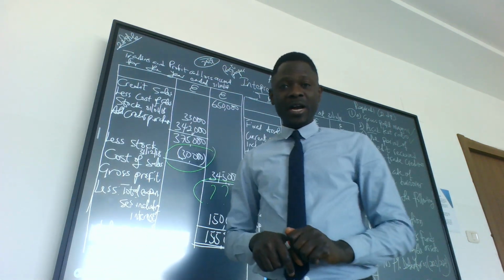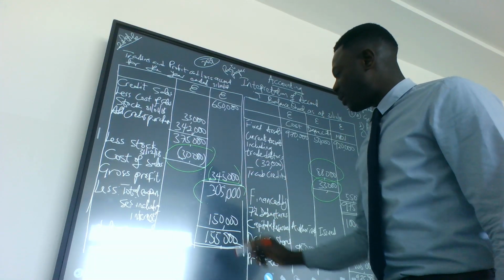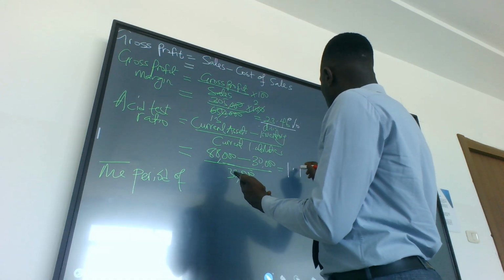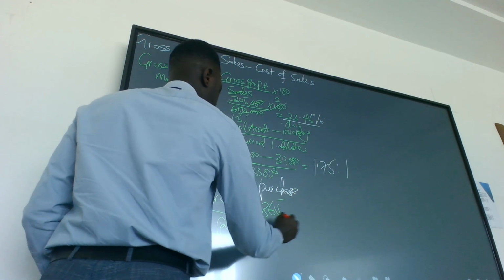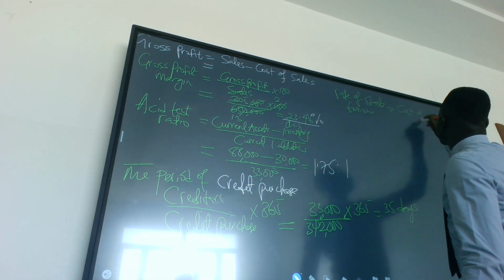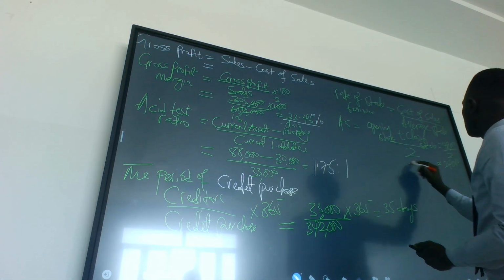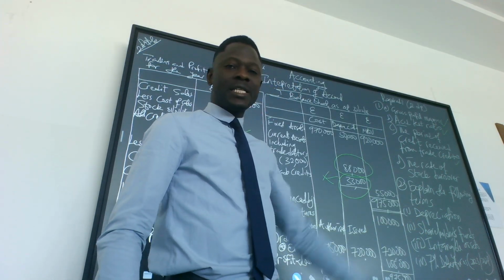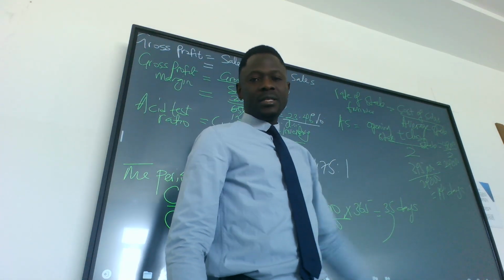Accounting(Interpretation of Accounts)